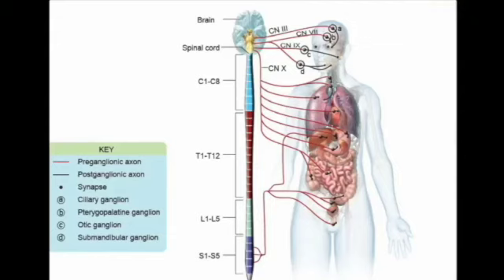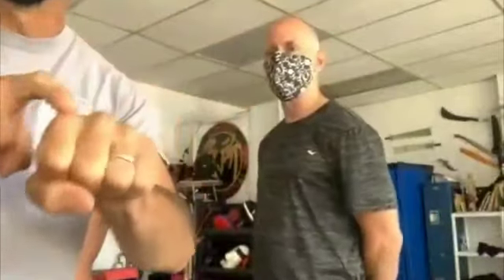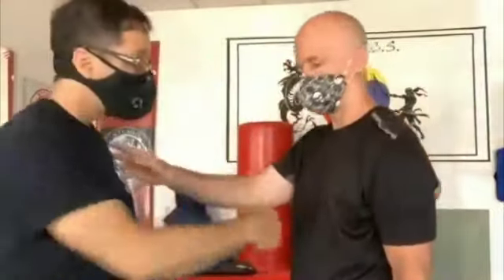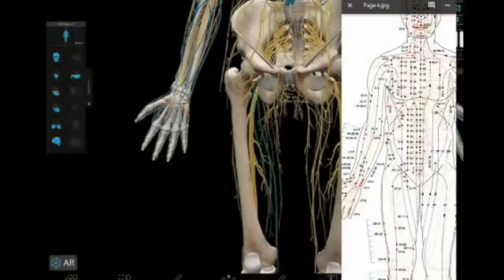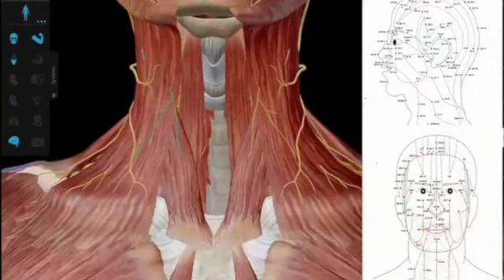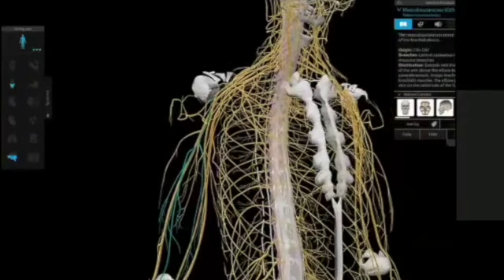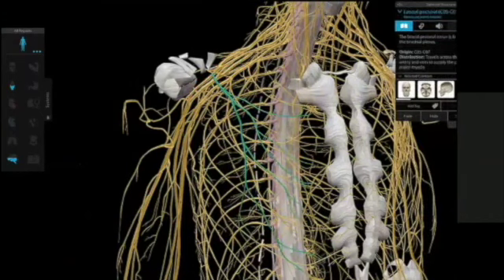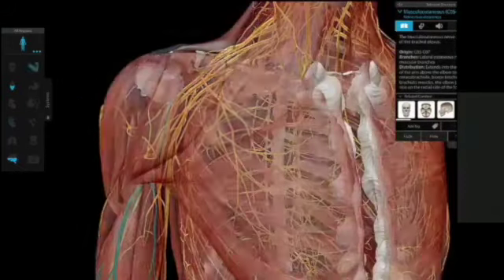Modern Kyusho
In the past most martial art Kyusho was usually taught in a Traditional Chinese Medicine model. This was not only difficult for the student, much of it was not coherent with western anatomy and medical understanding.
This model was and is not necessary for the martial art student of today.
These are brief excerpts from a lecture series by Master Tom Gallo that show how a new understanding of the ancient Dim Mak/Kyusho/Vital Points, etc. can benefit martial artists of all styles